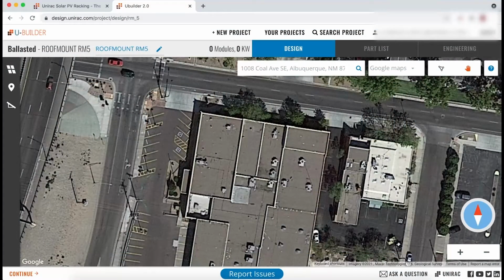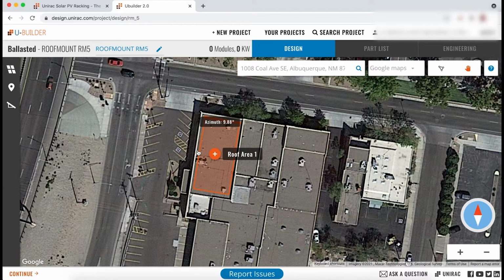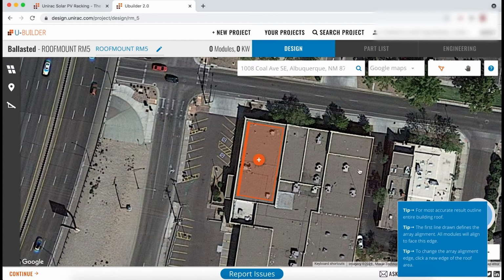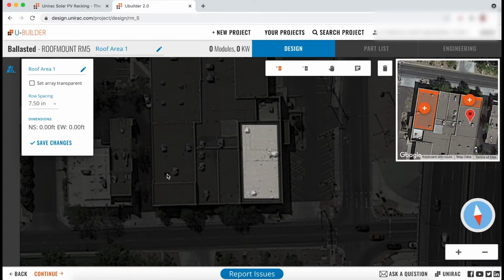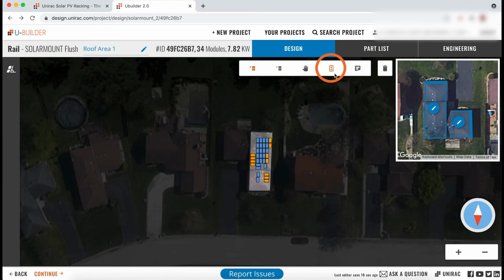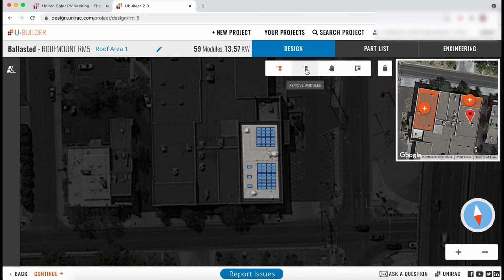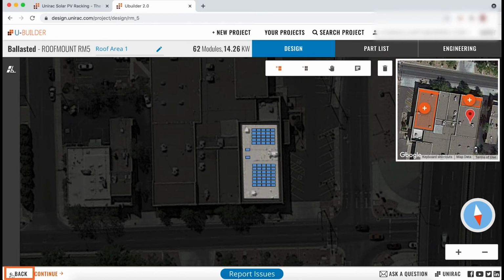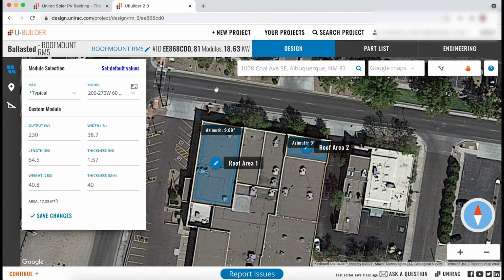U Builder Tutorial - 02 - Designing A Project